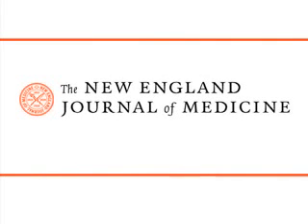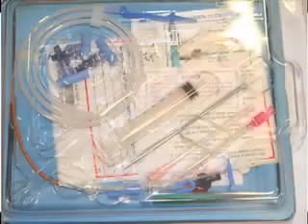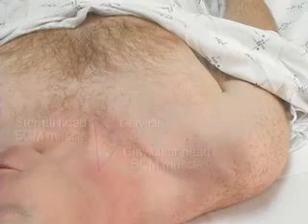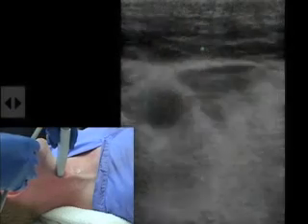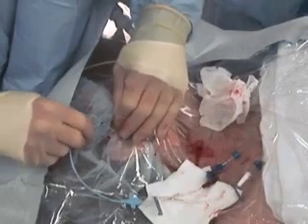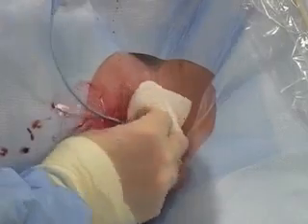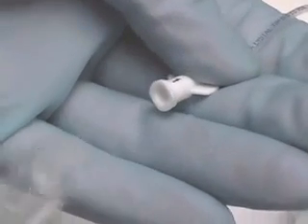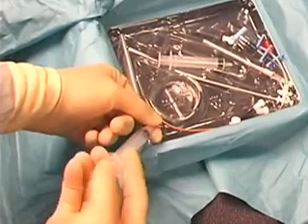Катетеризация яремной вены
Представлена техника катетеризации яремной вены. На сайте вы можете посмотреть другое видео о катетеризации яремной вены